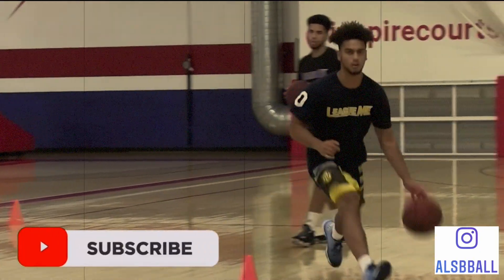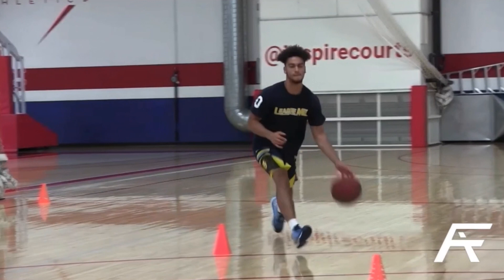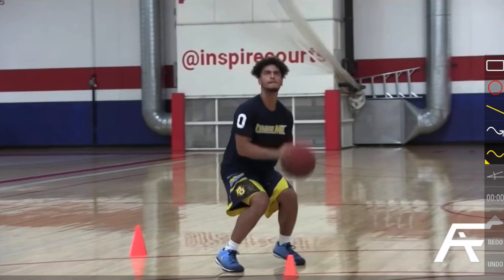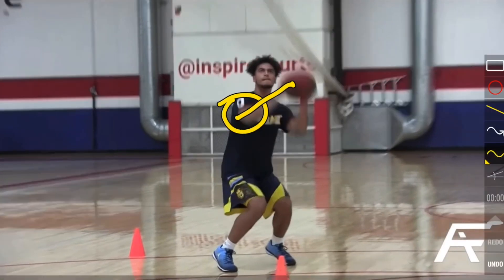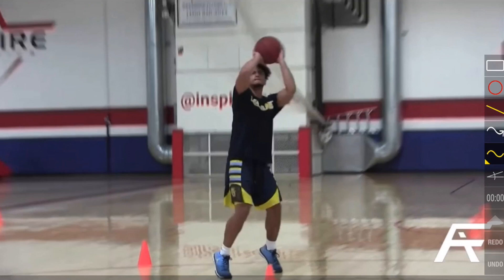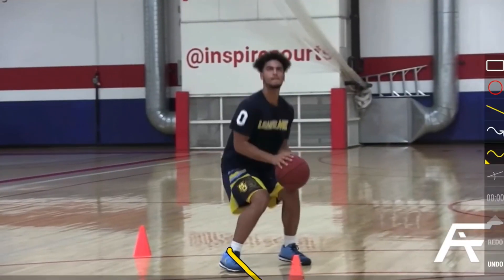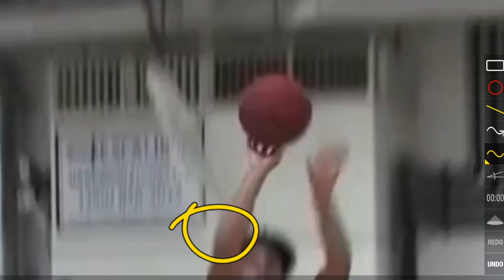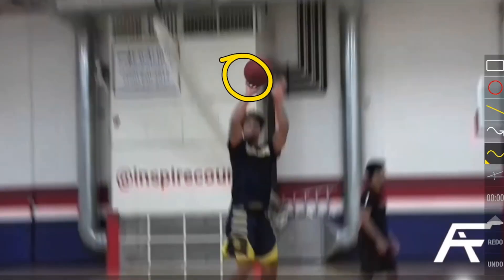Markus Howard Basketball Shooting Form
Markus Howard Basketball Shooting Form, in this video I breakdown Markus Howard and how he is able to shoot the Basketball at such a high percentage. Markus Howard is in this years 2020 NBA Draft. Markus Howard is one of the best 3 point shooters in the NCAA and will become one of the best in the NBA.